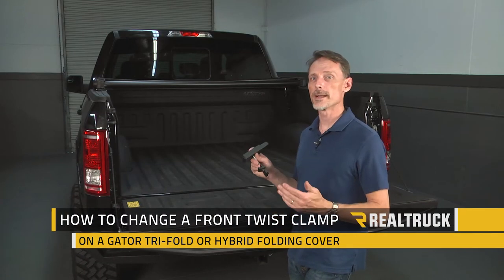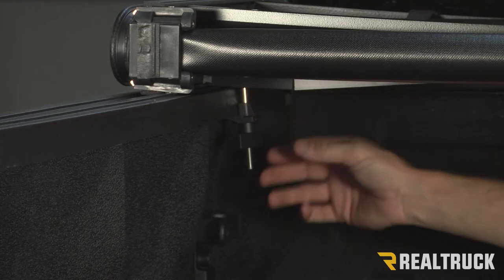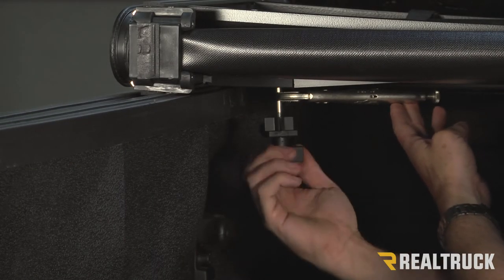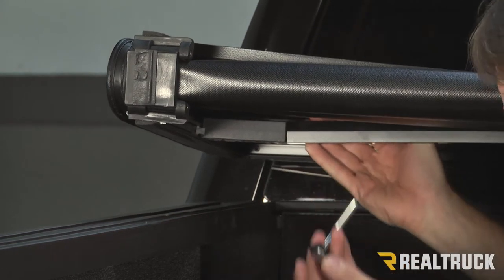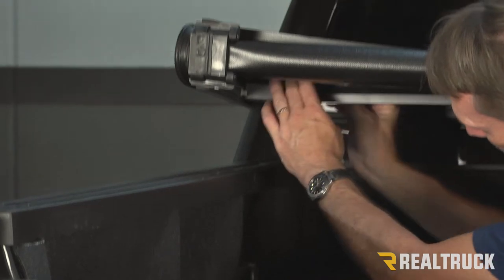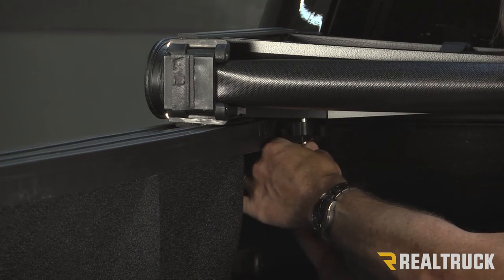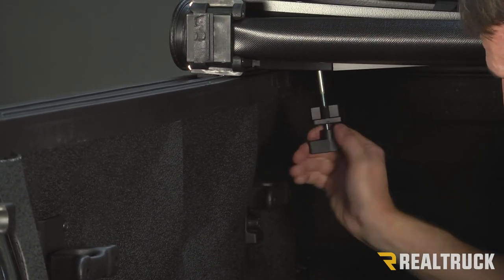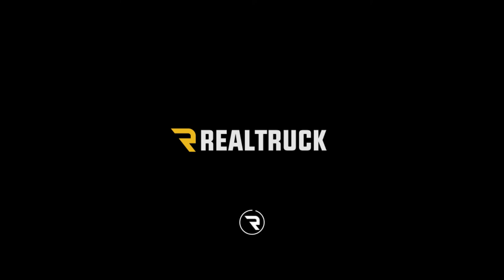How to Change the Front Twist Clamp on the Gator Tri-Fold or Hybrid Tonneau Cover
In this video Todd show use how to install the front twist clamp on your new Gator tonneau cover. Gator tonneau covers are affordable and well made. Made in the USA and backed by the Gator Guarantee.